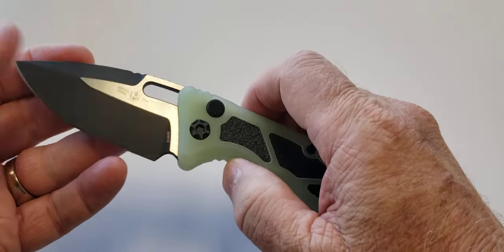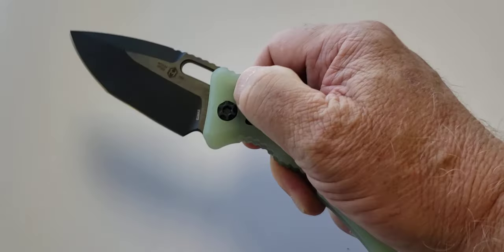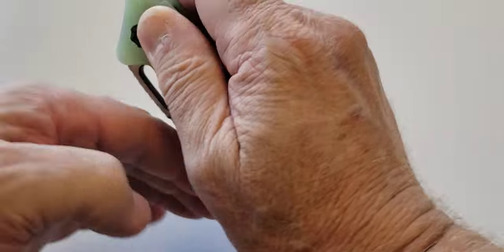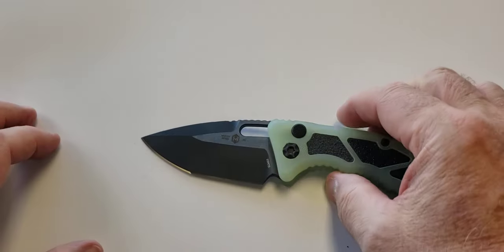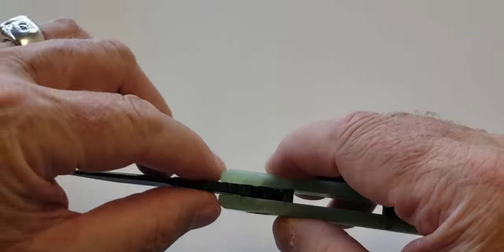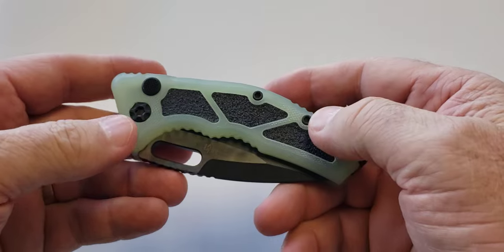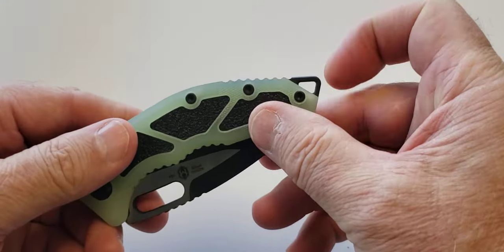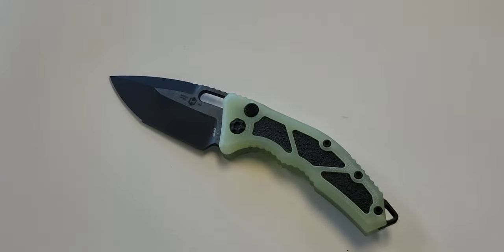Heretic Knives Medusa Automatic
The Medusa is the latest out-the-side automatic knife from Heretic Knives. This one comes with Jade G10 handles, stainless backstrap, integrated lanyard hole, and roller ball belt clip. The tanto blade has a 2-tone finish. This knife is American made and assembled and comes with a lifetime warranty. H011-10A-JADE